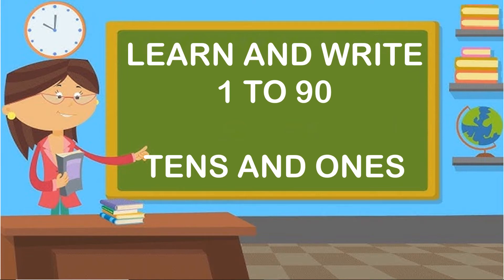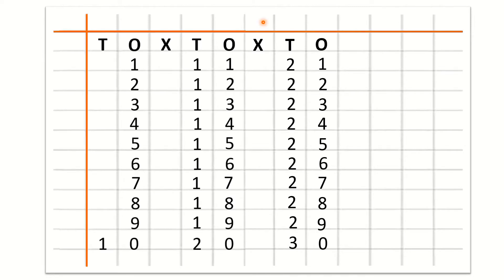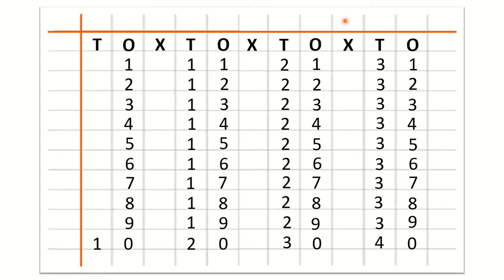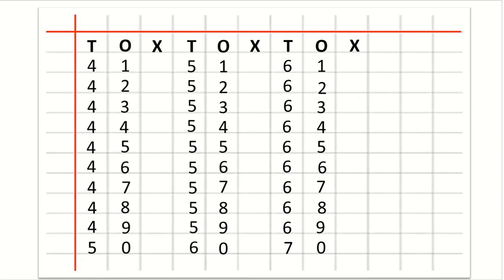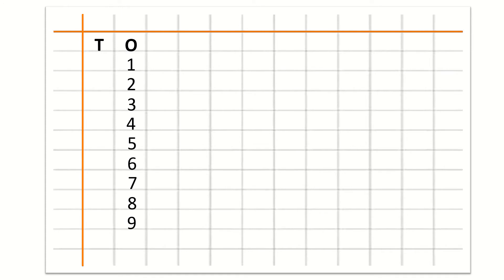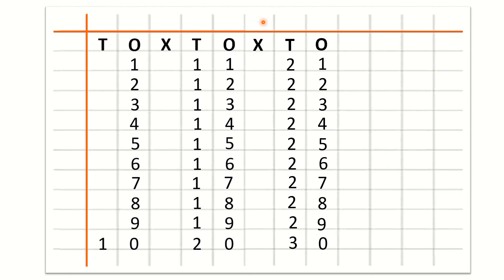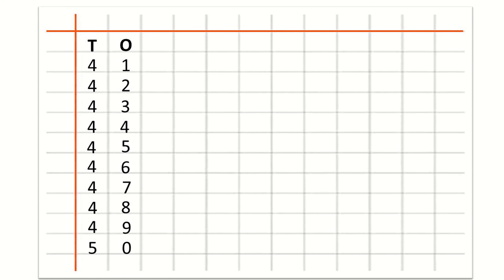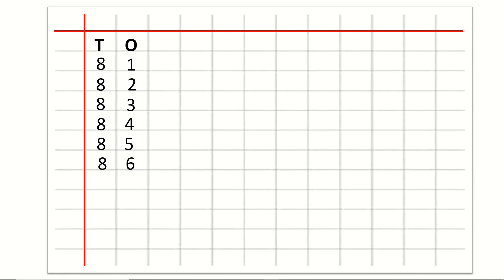Counting 1 to 90 and 81 to 90 | Tens and Ones Method | Recognition and Written | Mathematics